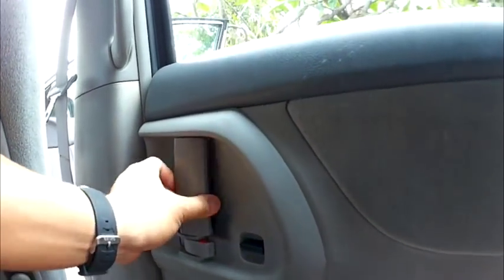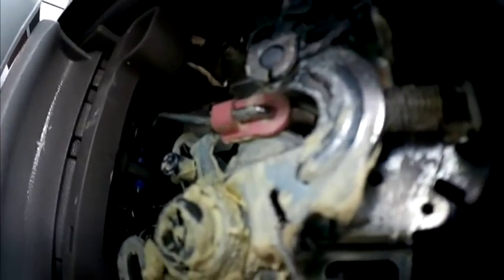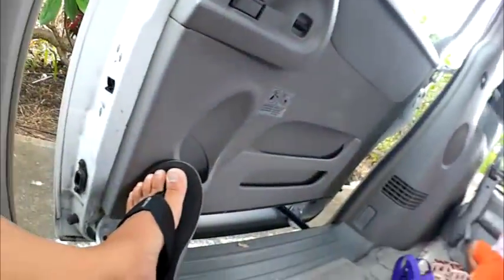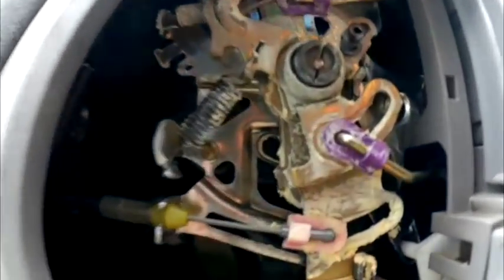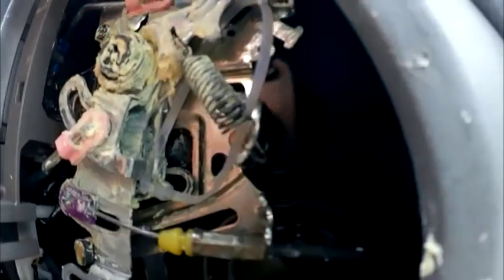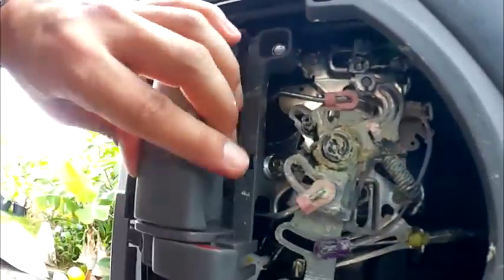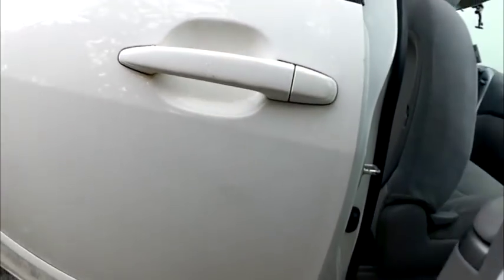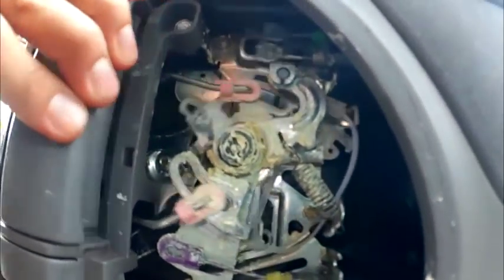2006 toyota sienna sliding door fix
passenger door ended u not opening from the inside and outside so i decided to figure out what happened. turns out a very small piece broke off that was preventing the mechanism to pull 2 wires that releases the lock, parden me using 'twist tie' i meant ZIP TIE...